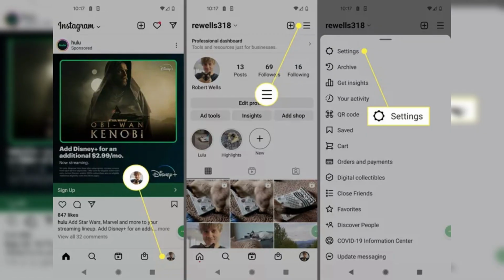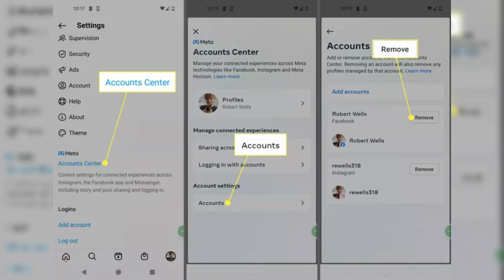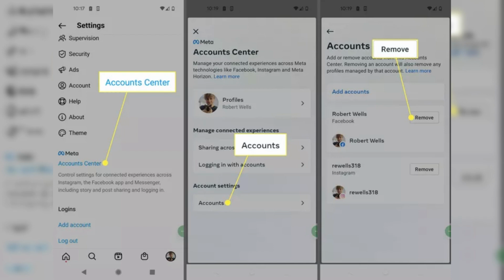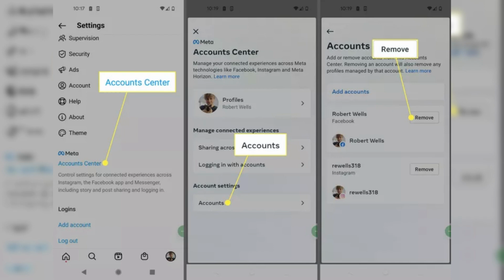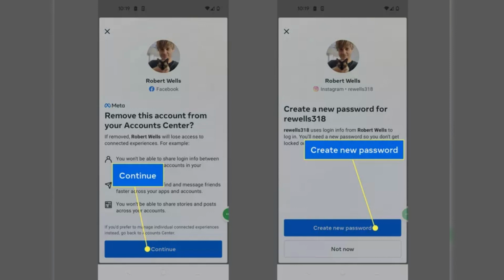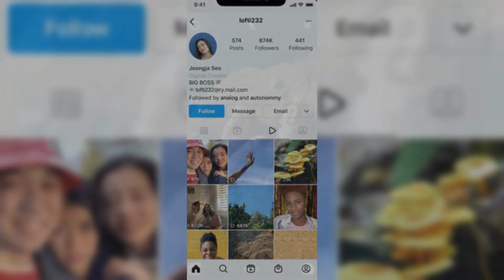How to Disconnect Instagram From Facebook (2026) Step-by-step unlink guide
How to disconnect instagram from facebook (2024 / 2025) Full Guide!

In this video, I'll show you How to disconnect instagram from facebook.